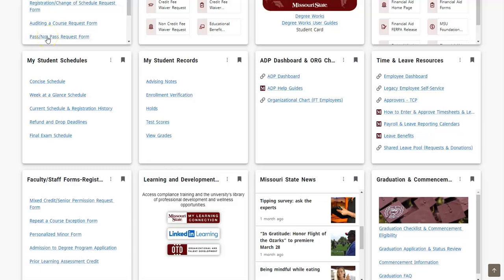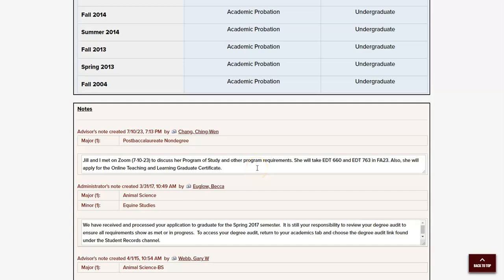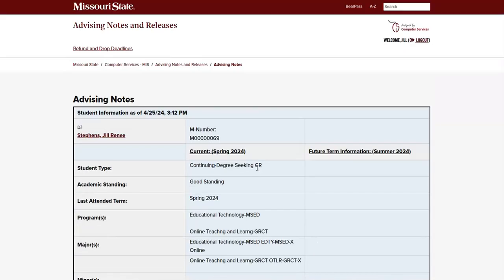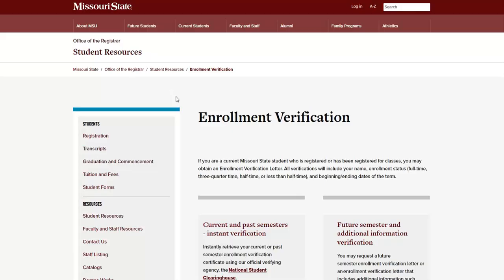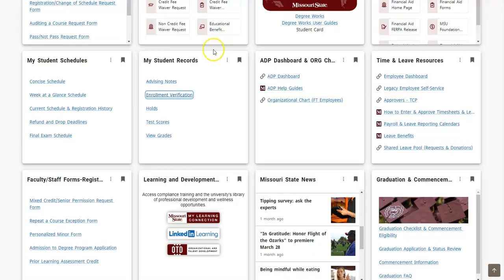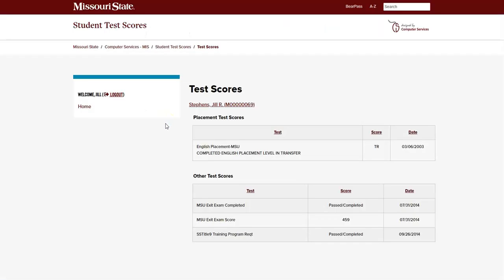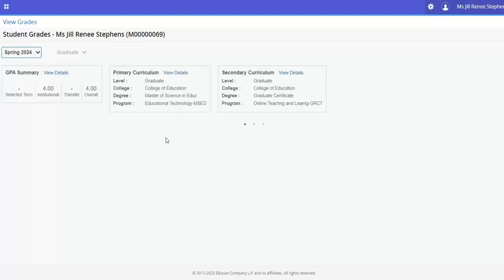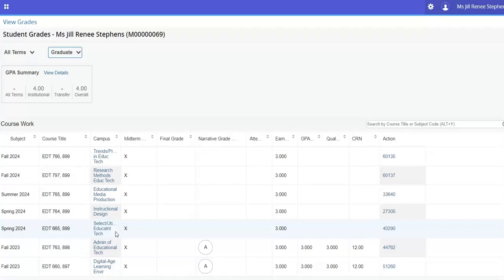Video Tutorial for My Missouri State - My Student Records